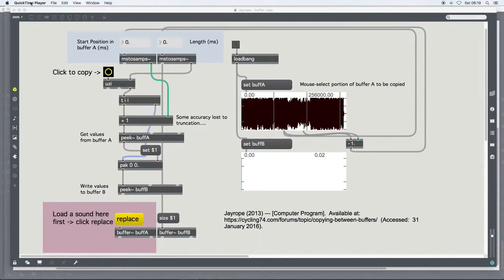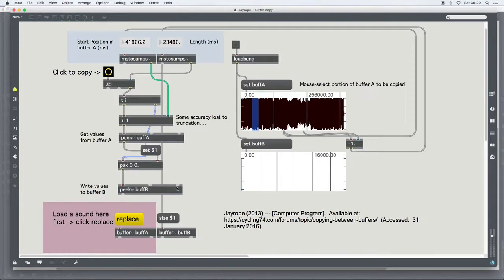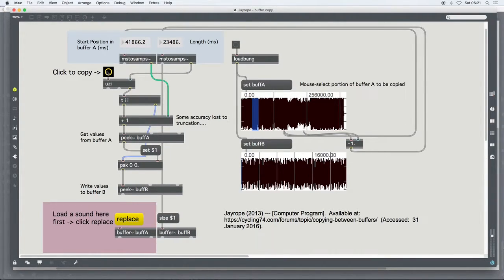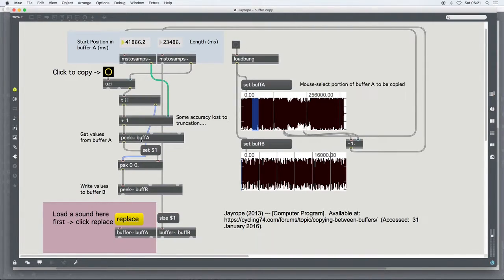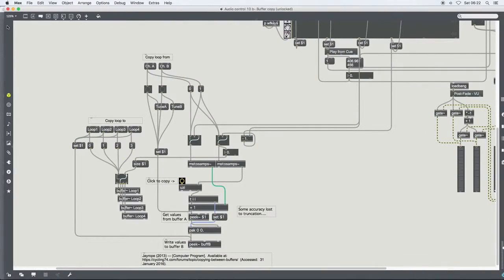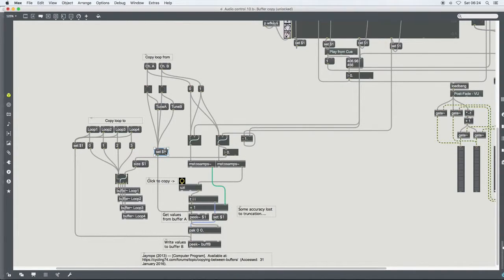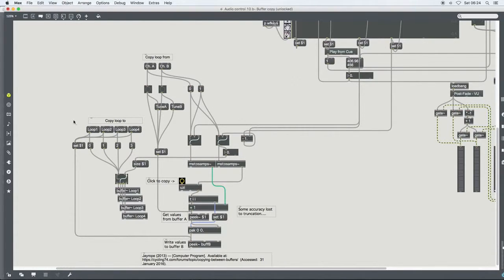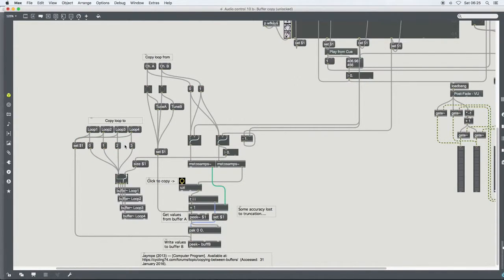Max/MSP 7; Copying audio between buffers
This video is the second half of my blog post on how to copy audio between [buffer~] objects in Max/MSP using a patch submitted by Jayrope (cycling74.com, 2013).  It shows how Jayrope's patch was adapted into the dj patch that is being built.

The blog is about creating a DJ mixer in Max and is an open-source project for my dissertation.  If you have any questions about this video then please post them and I'll try my best to answer them :)

(Accessed: 31 January 2016).